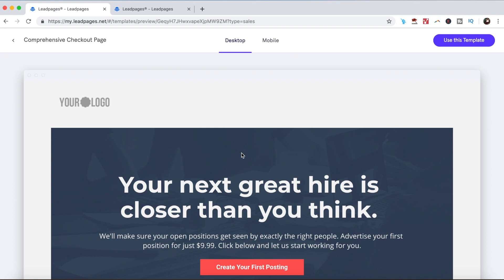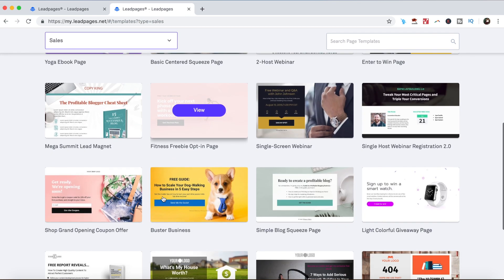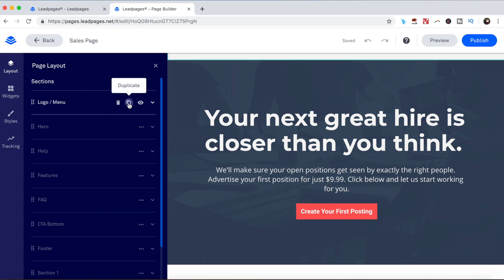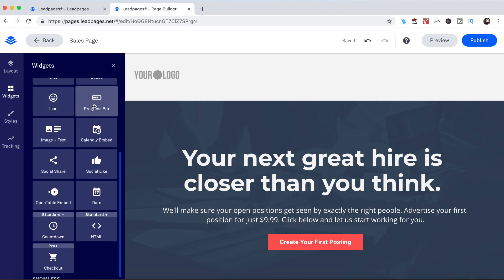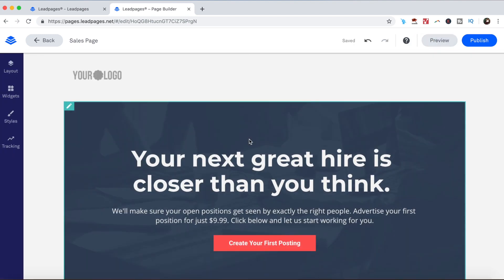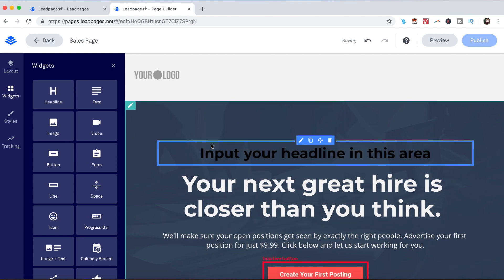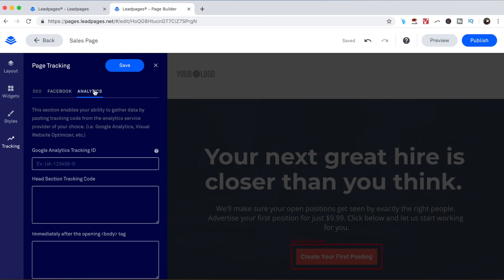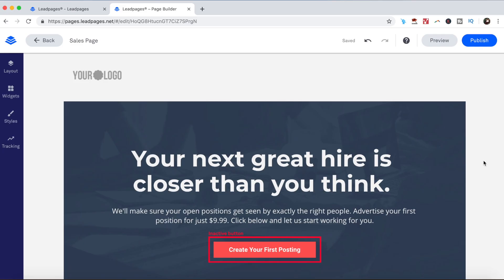LEADPAGES TUTORIAL: How To Build A Landing Page To Skyrocket Sales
LEADPAGES TUTORIAL: How To Build A Landing Page To Skyrocket Sales | Leadpages Landing Page Tutorial. Unlock the secret to skyrocket sales with a powerful landing page! In this comprehensive Leadpages tutorial, you'll learn step-by-step how to build a landing page that converts. Whether you're a beginner or an experienced marketer, this video has got you covered. Discover the best practices and techniques to create a high-converting landing page with Leadpages. Don't miss this opportunity to take your business to the next level, watch the video now!

If you don’t have a Leadpages account yet, click here now to start your free 14-day trial of Leadpages so that you can build a landing page in Leadpages to make sales

Want to use the Leadpages landing page you just created to get your first 1000 subscribers FAST (in less than 15 minutes per day)?

How To Use Leadpages To Create A Landing Page To Generate Leads